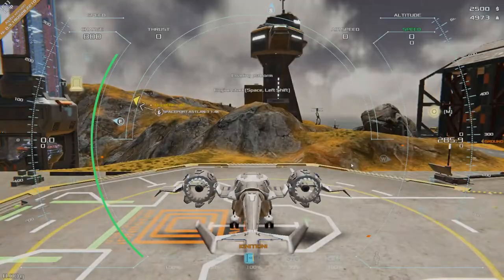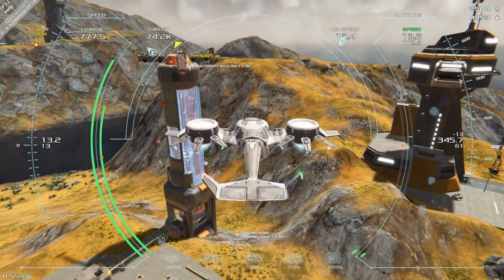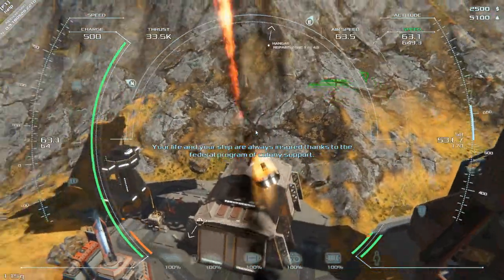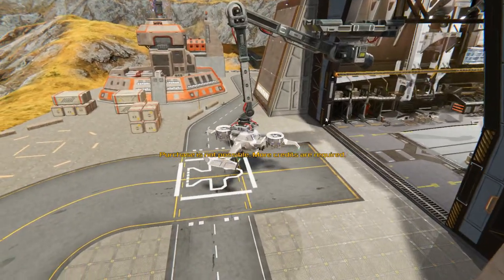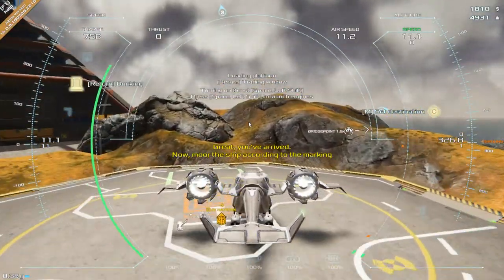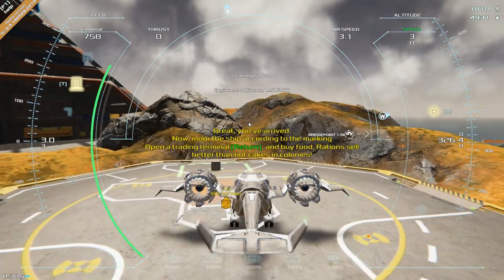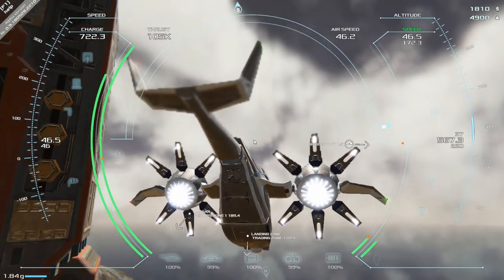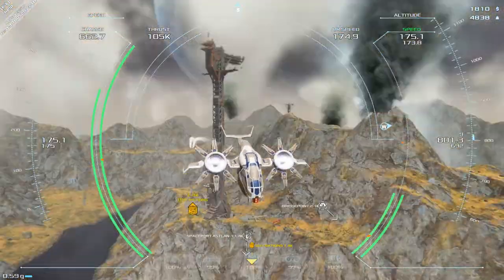Frontier Pilot Simulator First Impressions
Frontier Pilot Simulator Description:

Frontier pilot simulator is an environment centered single player vehicle sim combining the skill-based flying system with a story-driven economic progression system. Your piloting expertise will be constantly challenged by the world while it unfolds before you.

Frontier Pilot Simulator FAQ:
WHAT THE DEVELOPERS HAVE TO SAY:
“This game still has quite a ways to go before it becomes what we would consider being a "finished product". We want to get it into the hands of players as soon as possible to be able to experience it and give feedback during the development process will greatly help it to become the best game it can be.”
“The "final" version of Frontier Pilot Simulation will be released sometime in the second half of 2018, though with the right support it will be lifetime updated as we hope to be adding stealth mode, advanced artificial intelligence, cockpit, enemies, workshop, editor, and so on.”
“Many of the core elements of Frontier Pilot Simulator are already in place. The full version will have:
Locations - final product will offer several open space locations: hidden bases, hangars with secret updates, different environment, and weather conditions.
Editor - Any player would be able to create completely new and unique missions, maps and transports. Share it with the Frontier Pilot Simulator community.
Trade and a dynamic economy - We are planning to create a fraction based economy, with the loyal and enemy bases.
Workshop - Frontier Pilot Simulator player would be able to create the unique design of the cargo ship: colors, decals, add extra attachments.
Cockpit - it will mix jet and helicopter interface in the futuristic way (You can participate the cockpit discussion in our forum)
Multiplayer - we are planning to give our player opportunity to interact with each other.
During the development, we also listen to our community and we will add some other features based on the player's suggestions.”
“Right now we have the core parts of the game up and running, and have started building upon them. There are hundreds of quests and storyline. To keep it simple, here are the most important features:
Unique and realistic Physics of Cargo transport
Open world
Uniq ambiance
2 types of cargo ships
Dozens of different ship Upgrades
Trading system
Storyline serving as a driving factor to discover the game
Amazing weather, volcanoes, and geysers animation
“We are planning to gradually increase the price during Early Access when we add new content to the game.”
“We’re very active in our community.
We’ll be on the Steam discussion boards
and gather ideas and suggestions, as well as conduct regular surveys to obtain specific feedback.”